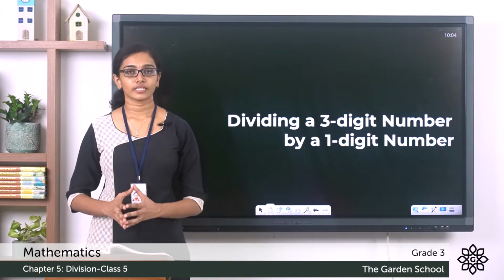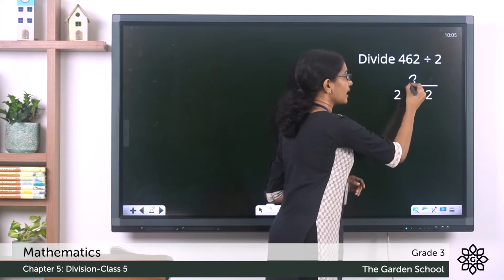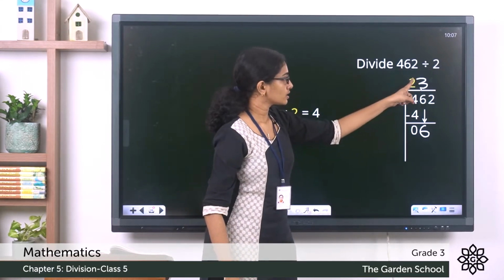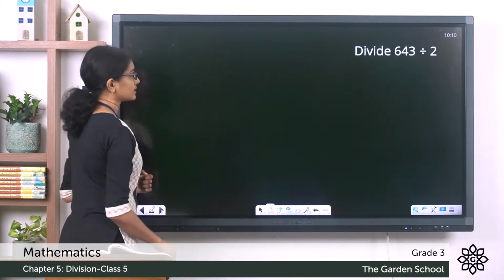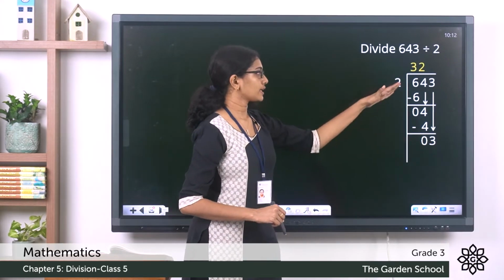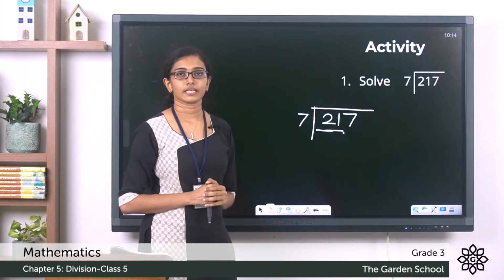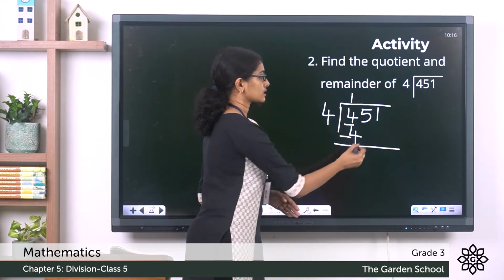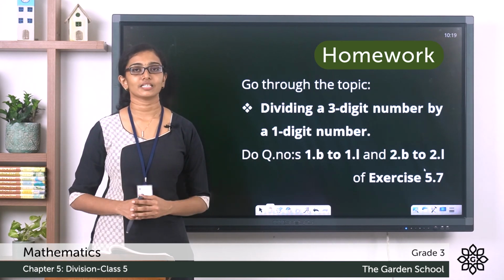Grade 3 Mathematics Chapter 5 Class 5 Dividing 3 digit Number by a 1 digit Number